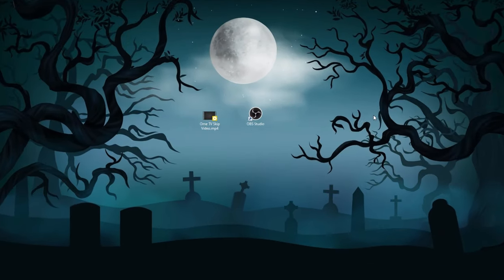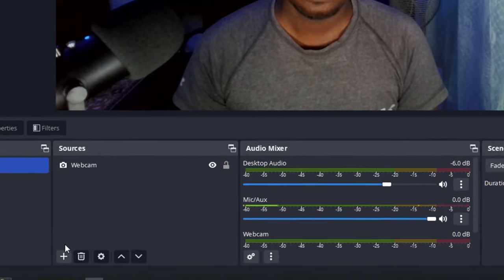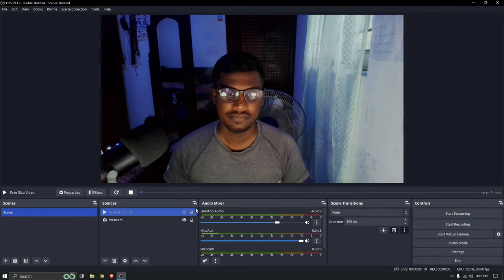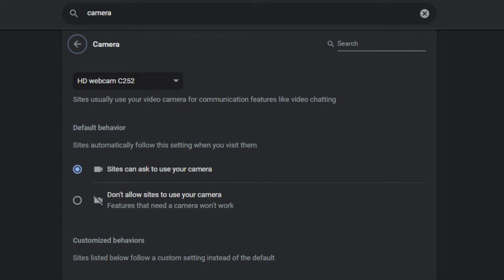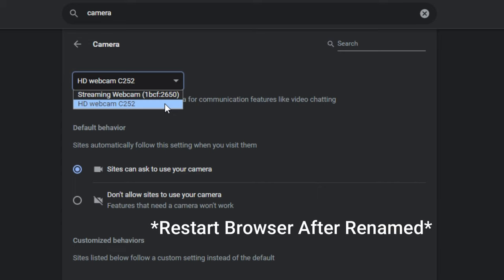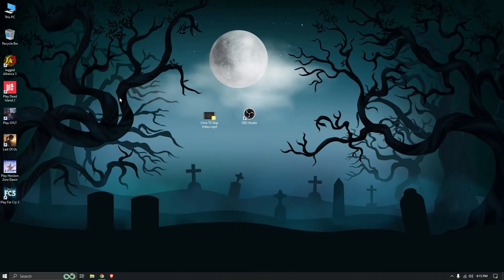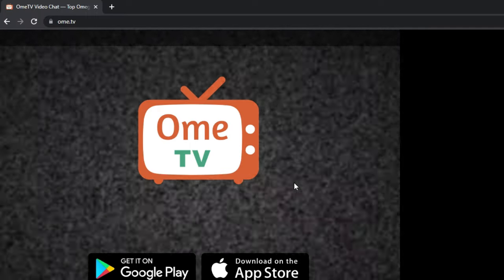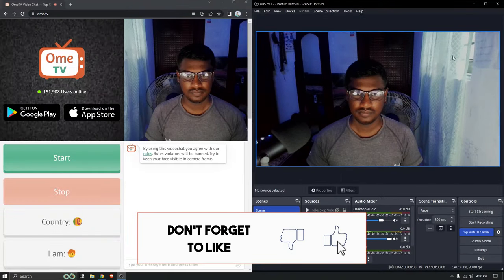How To Fake Skip On OmeTV | Fake Skip Prank Ome TV | Full Tutorial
In this video i will show you how to do fake skip prank on ometv. ome tv is a free video calling website. so lots of youtubers making prank videos using ome tv. so watch the full video to learn how to do fake skip prank. thanks for watching.
Just Search google for skip video